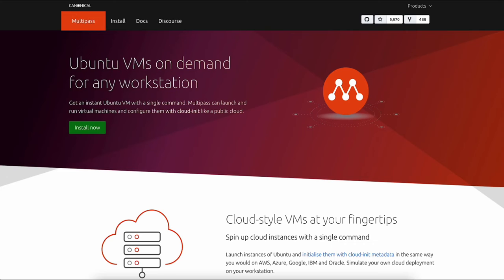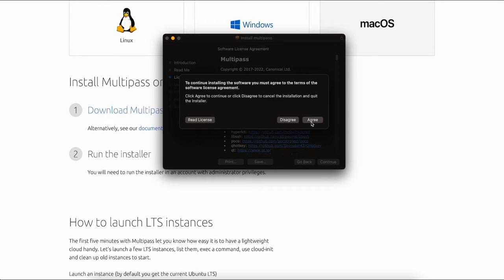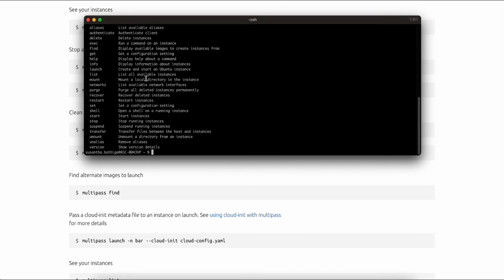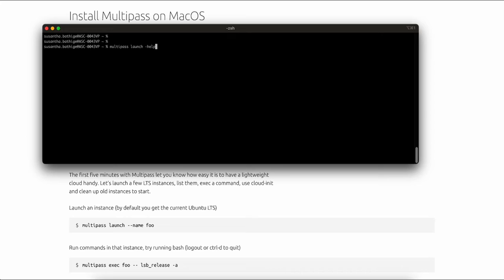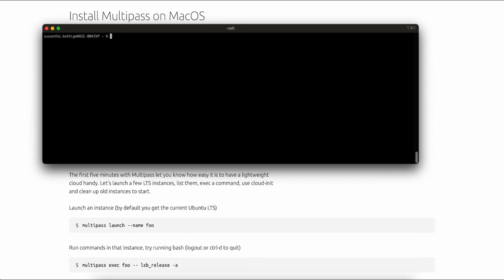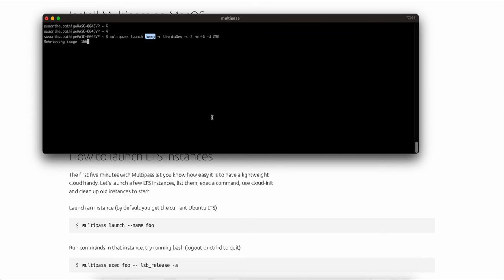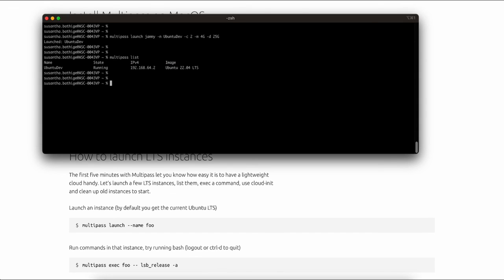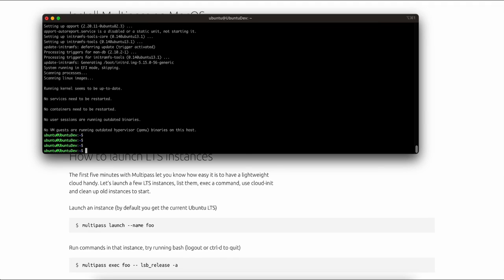VM in a few minutes using multipass (Apple M1)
This short video shows how to use multipass to create an Ubuntu VM in a few minutes on MacBook Pro M1.